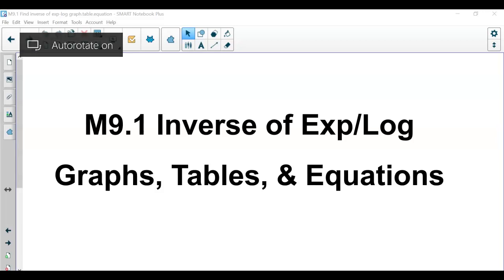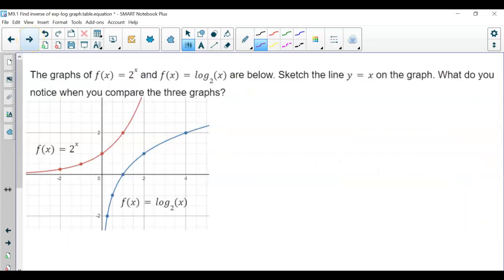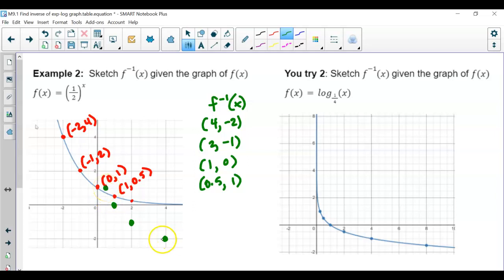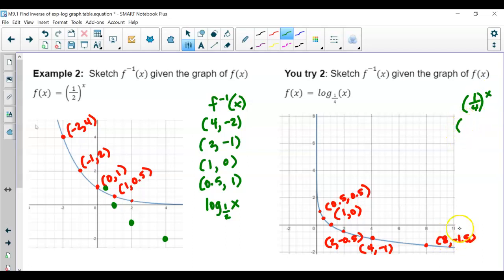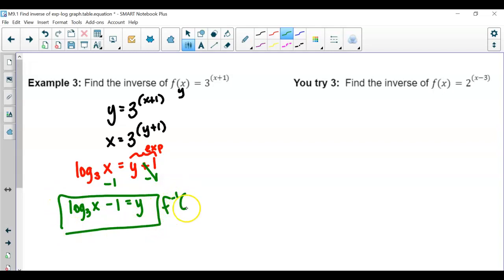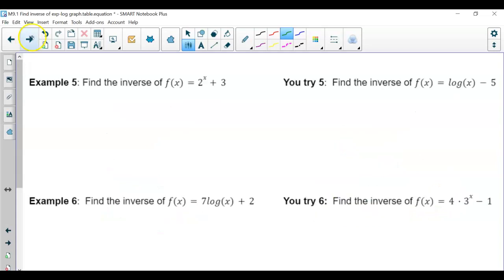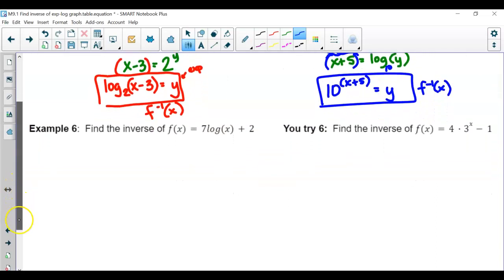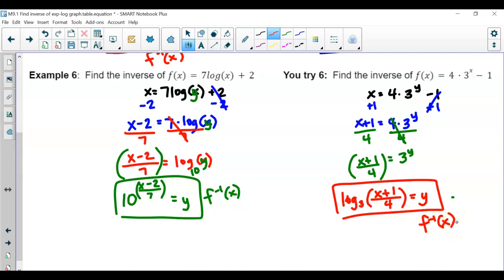M9.1 Inverse of Exponential/Logarithmic Functions